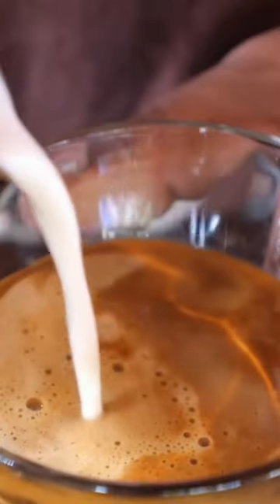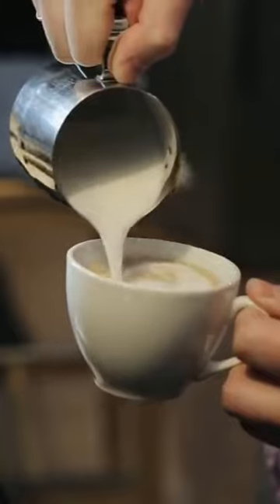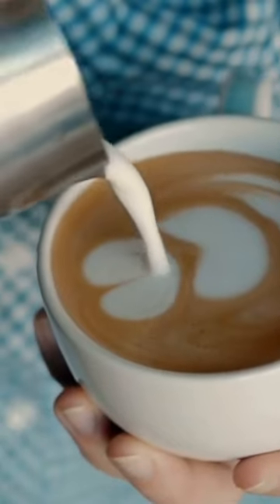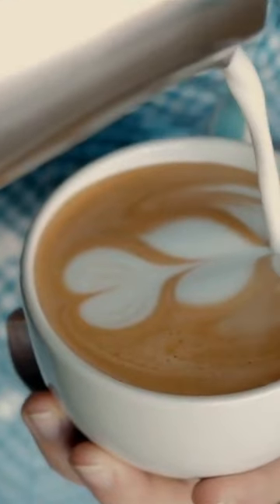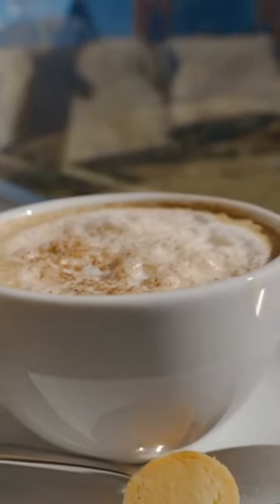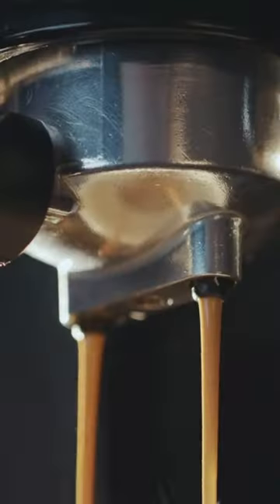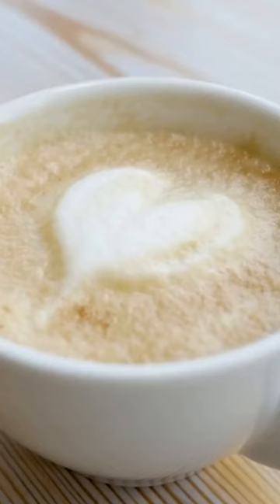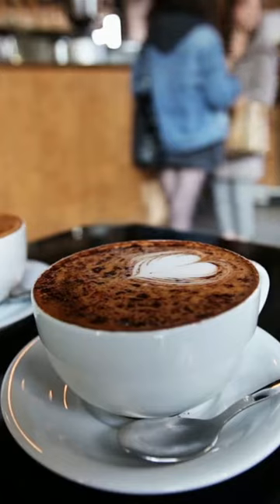What Is A Flat White Coffee?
If you've ever been to a coffee shop and been overwhelmed by all of the different types of coffee beverages on the menu, you're not alone. There are so many coffee drinks that it can be hard to keep them all straight! One type of coffee drink that is becoming increasingly popular is flat white. But what exactly is a flat white coffee? The flat white coffee is a popular espresso-based drink from Australia and New Zealand. It features a combination of espresso, steamed milk, and foam, creating a creamy texture with a robust flavor.

A flat white is an espresso-based beverage that combines two shots of espresso with steamed milk and microfoam. The microfoam is made by using a steam wand on an espresso machine which helps create tiny bubbles in the milk. This gives the flat white it's signature velvety texture and rich flavor. The foam should be slightly heavier than what's found in cappuccinos or lattes and should stretch out just enough so it can be seen when poured into the cup.

How Is A Flat White Different Than Other Coffees?

The main difference between a flat white and other coffee beverages is its texture. Flat whites are usually served at around 140 degrees Fahrenheit, whereas cappuccinos are served at cooler temperatures. This ensures that the creamy texture of the drink remains intact, as well as its full flavor profile. Additionally, since there is less foam in a flat white than in other drinks like cappuccinos or lattes, it has more body and richness from the espresso shots used to make it.

Where Can You Find A Flat White?
Flat whites are becoming increasingly popular worldwide, especially within specialty coffee shops. While they were once exclusive to Australia and New Zealand, they can now be found worldwide—from London to Tokyo! If you're looking for one near you, simply type "flat white near me" into Google or check out Yelp for reviews of local cafes that serve this delicious beverage!

Conclusion:

Whether you're new to coffee or an experienced connoisseur looking for something different, it's worth giving flat white coffees a try! If you're looking for something that packs more of an espresso punch than your standard latte without sacrificing flavor or creaminess, this could be just what you're looking for! With its roots steeped in Australian and New Zealand culture, the flat white has become increasingly popular throughout North America—and chances are it will only continue to gain popularity as time goes on! So why not give it a try today? You won't regret it!